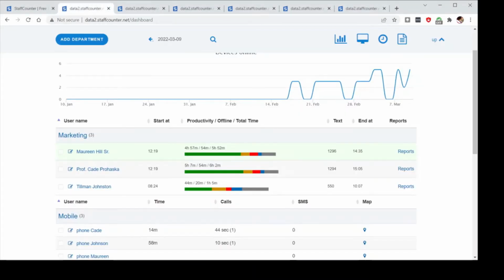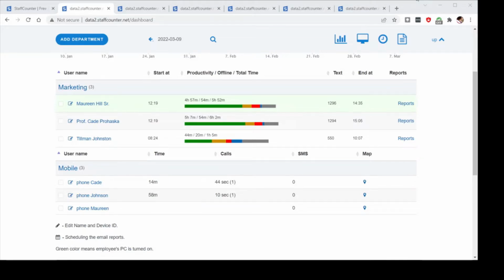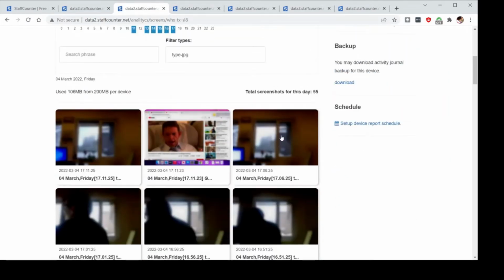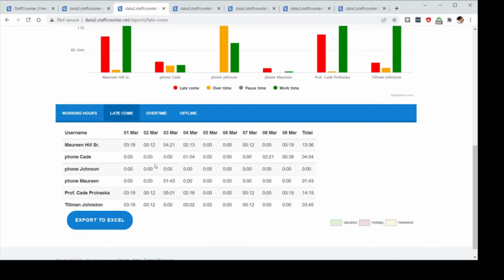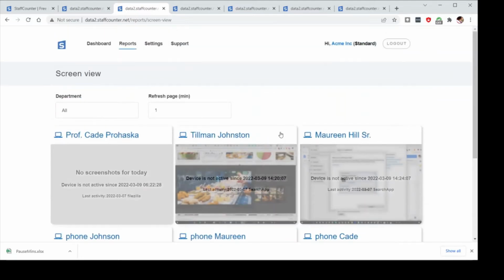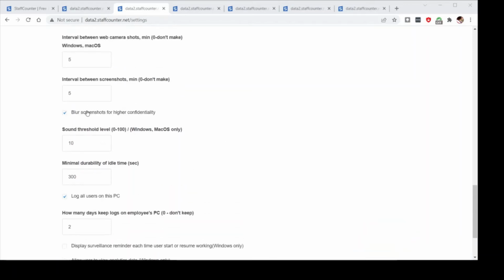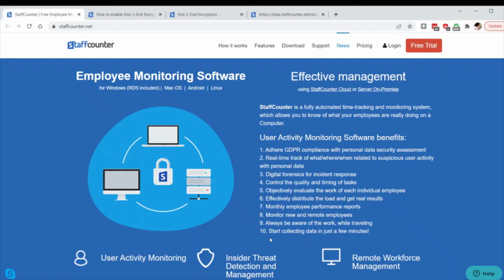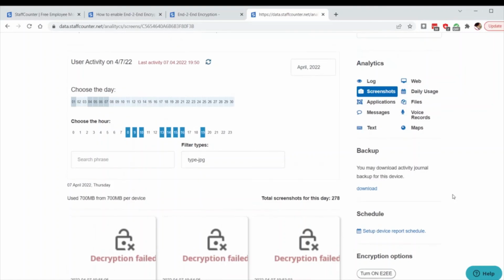StaffCounter Dashboard demonstration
Dashboard, time attendance reports, productivity analysis, computer monitoring settings, detailed activity reports, screenshots view, end-to-end encryption demo.